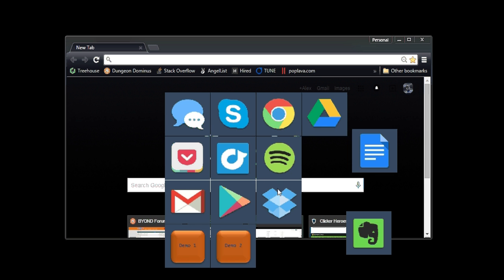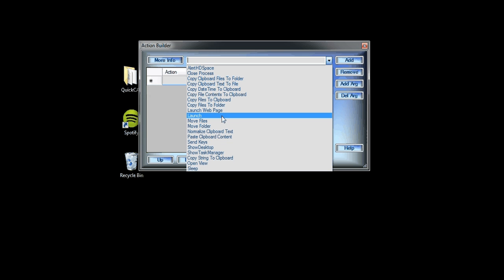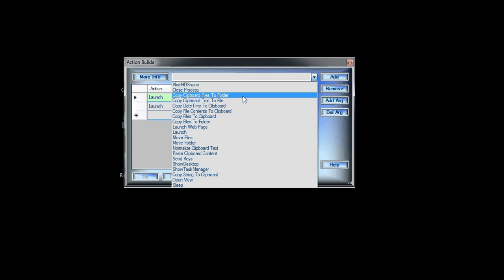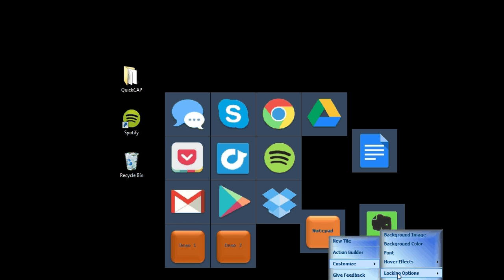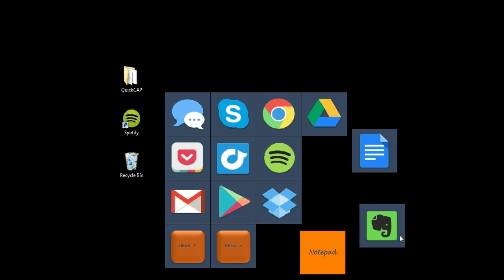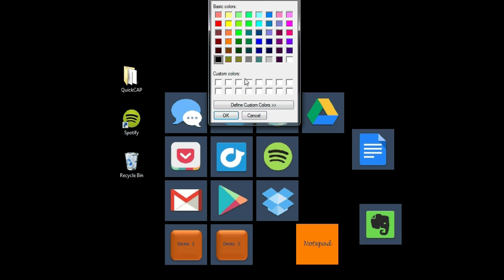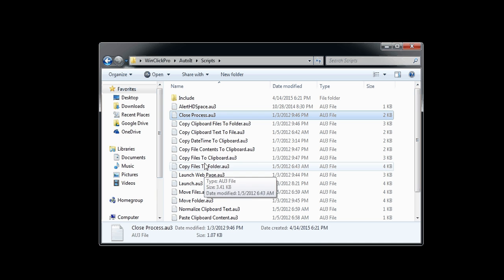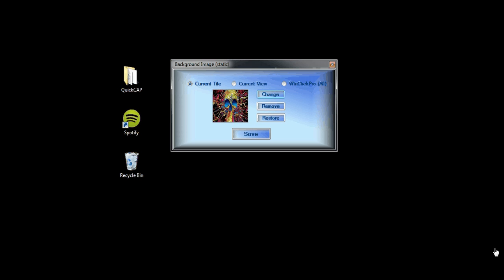WinClickPro Demo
Quick demo for WinClickPro where I go over all the basic features and overall user experience. Great tool for power users who are constantly dealing with lots of interactions and data.